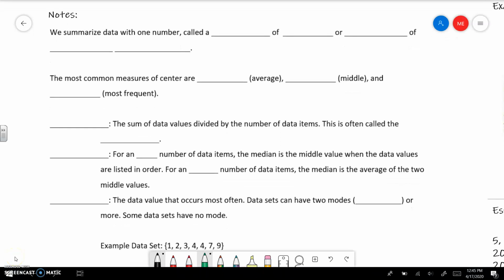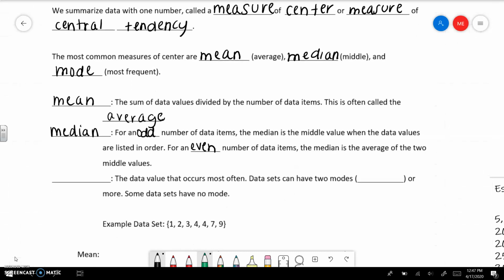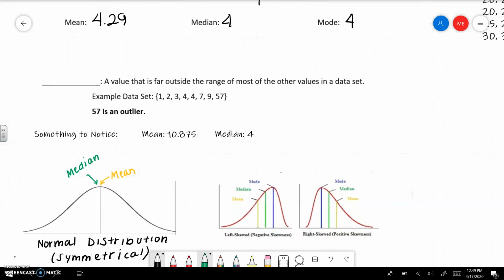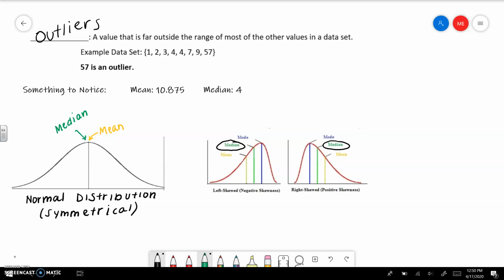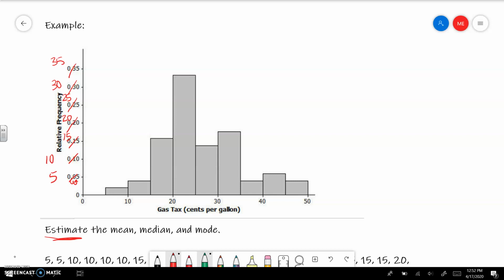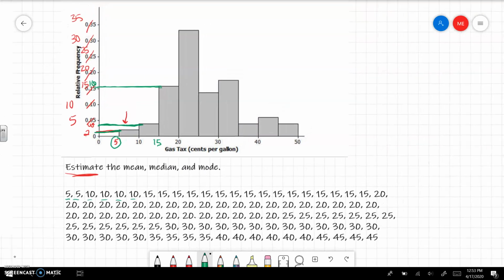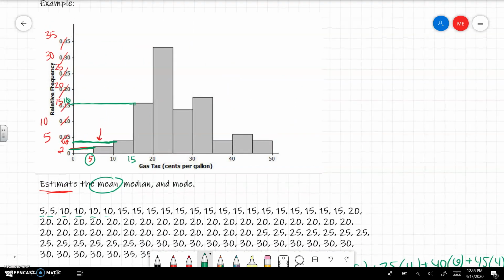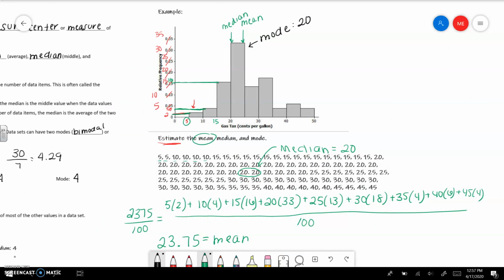Measures of Center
This is a video containing notes on measures of center and estimating their values from a histogram.